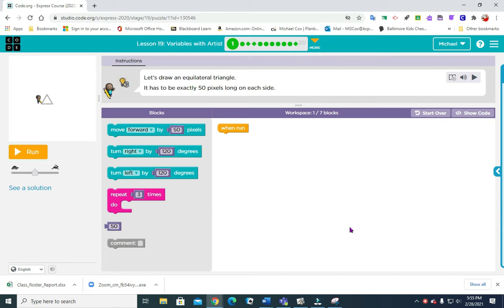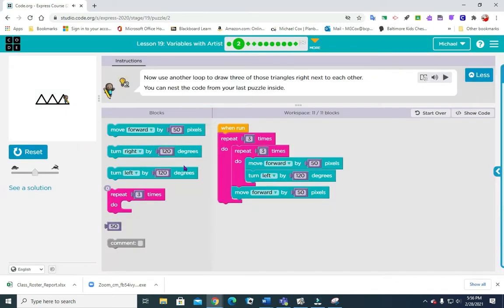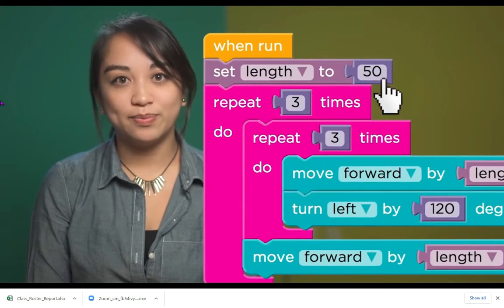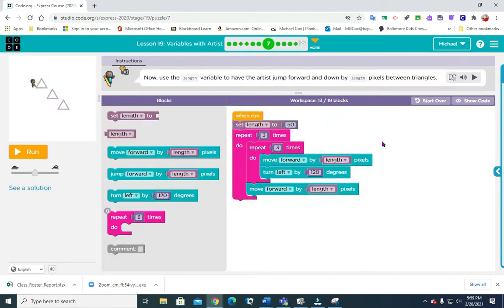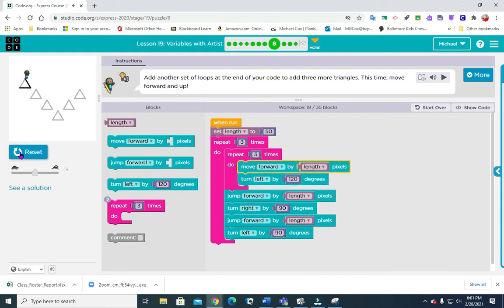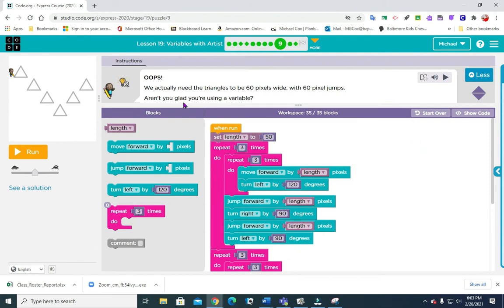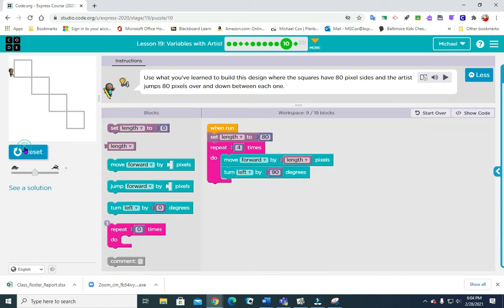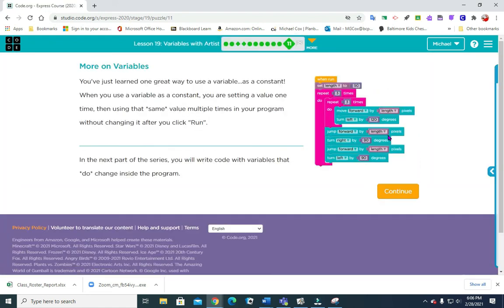Lesson 19: Variables with Artist